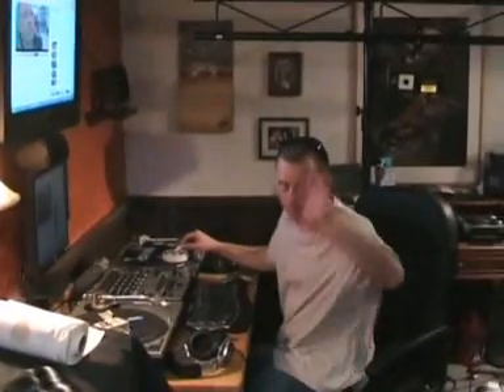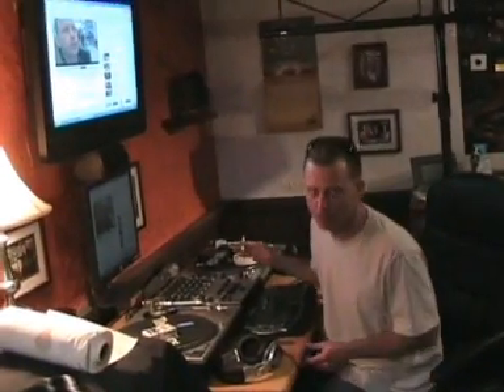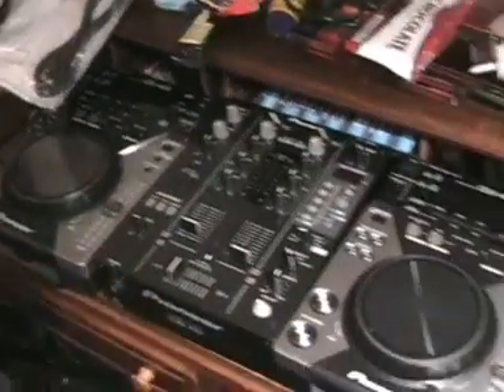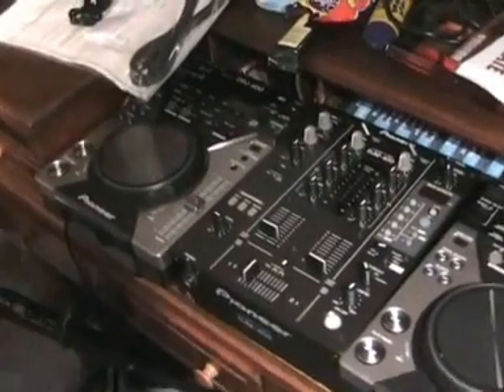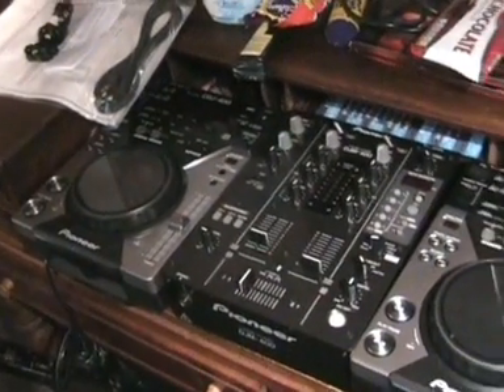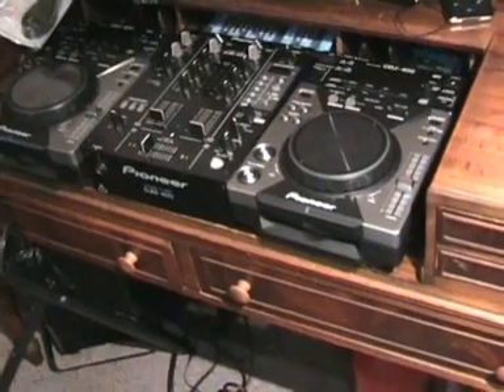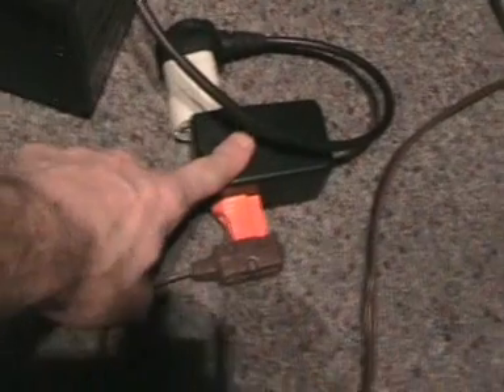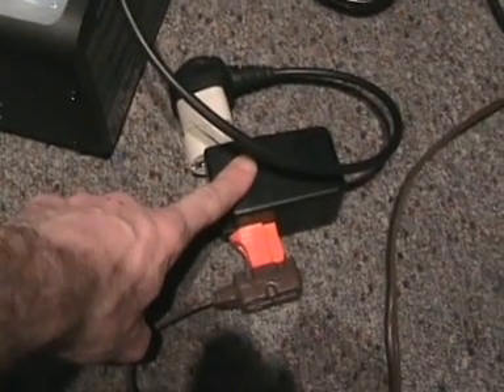Briansredd, room from my point of view.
In this vid we take a look at briansredd's dundgeon  and you thought i had a load of kit!!